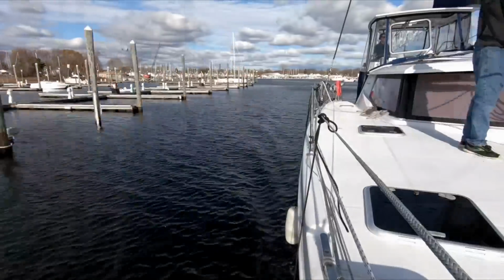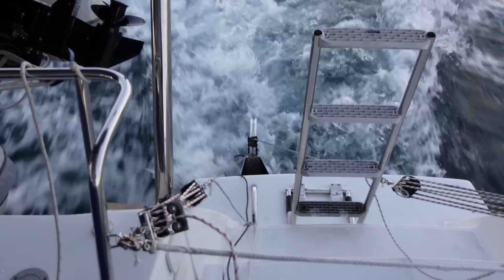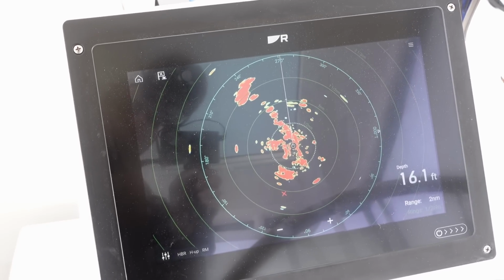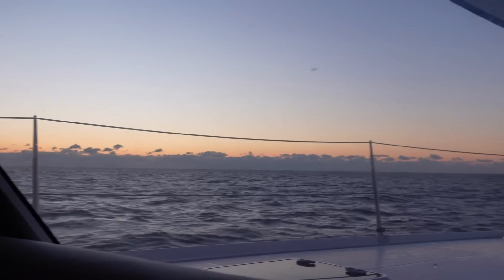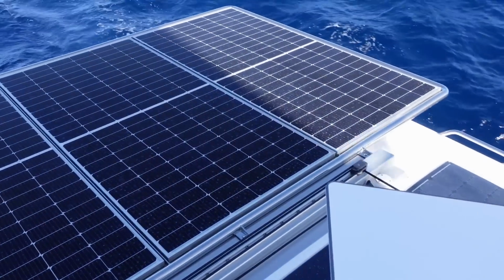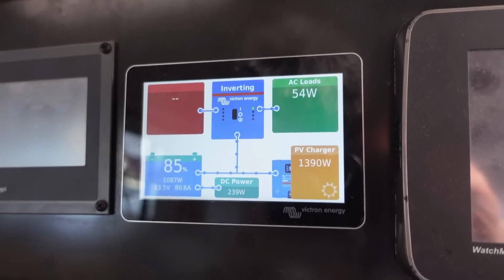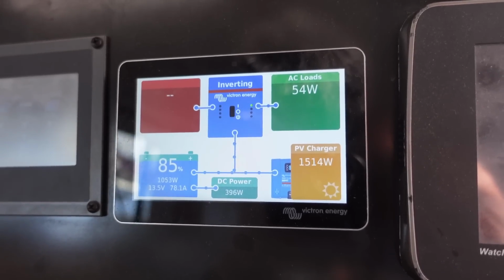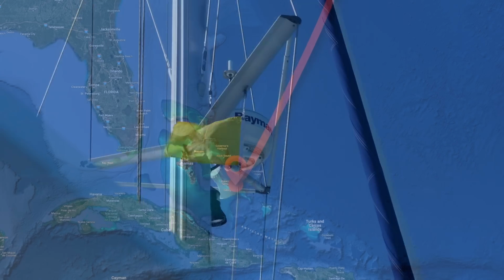Bahamas Bound!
Work is done, it's time for fun!  We'd spent significantly longer in Rhode Island doing boat work than we'd hoped.  That meant it was too late in the year to head offshore to Bermuda, so instead it was time to hop down the East Coast as we made our way to the Bahamas.

That resulted in some rough sailing, but Mother Nature eventually took pity on us.  After a quick stop over in New Jersey, a window to sail straight to the Bahamas opened up just when we needed it.

This passage was also our first time sailing Starry Horizons after all the changes we made so of course I was eager to find out just how well my theories worked in reality!

Out Chasing Stars is a participant in the Amazon Services LLC Associates Program, an affiliate advertising program designed to provide a means for sites to earn advertising fees by advertising and linking to amazon.com.   We will make a small commission if you click them and make a qualifying purchase.

🛒 OCS Suggested Products on Amazon